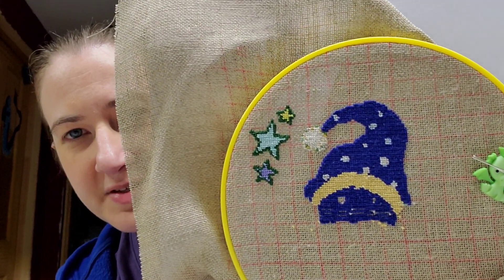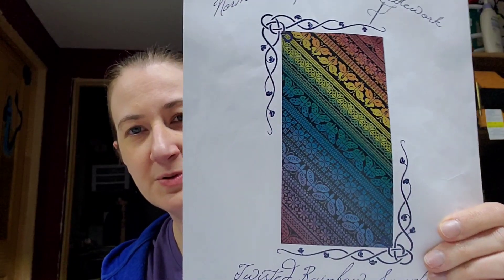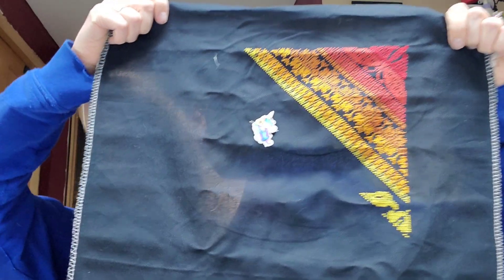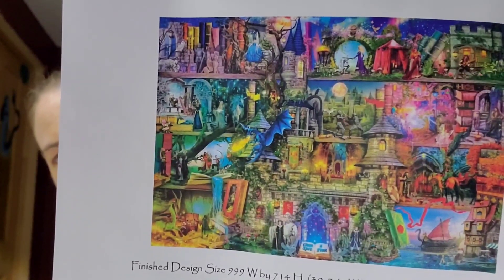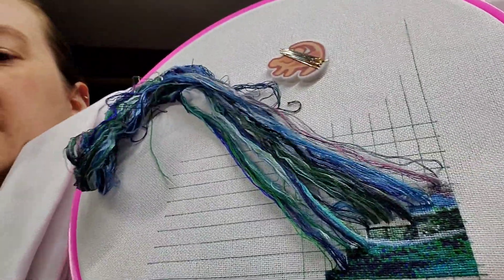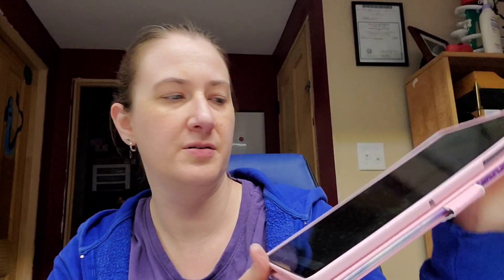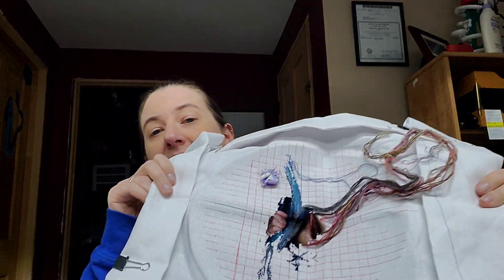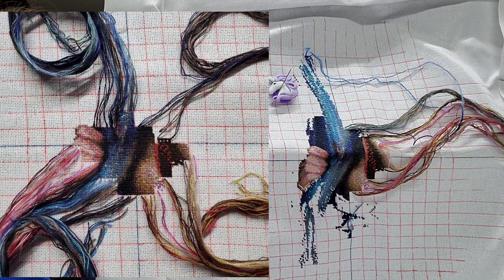Flosstube 9: Lots of full coverage project progress, February plans, and a new venture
I'm a total slacker for this description. I will update once I've listened to myself babbler on and figure out what I've forgotten to list 🤦‍♀️